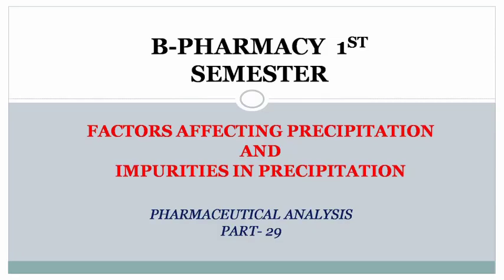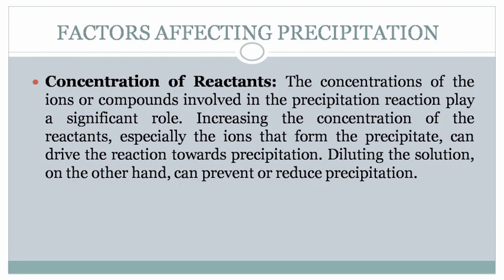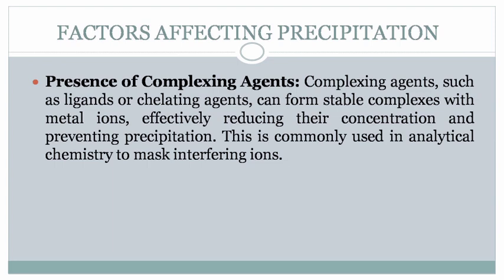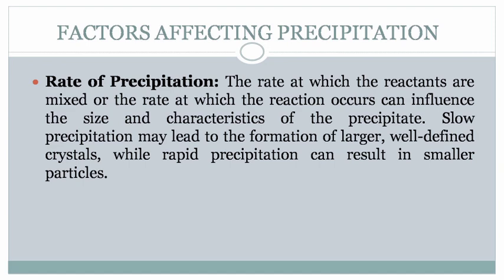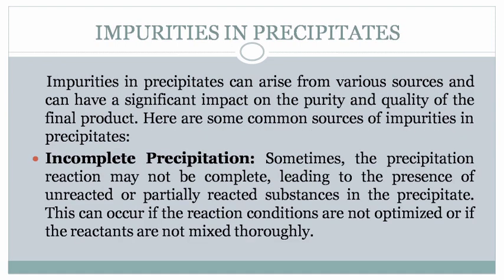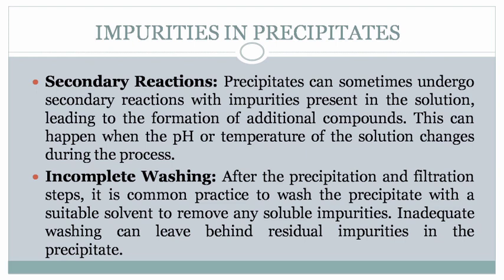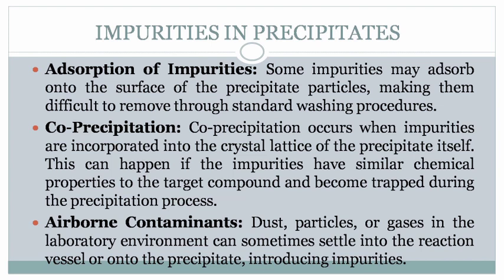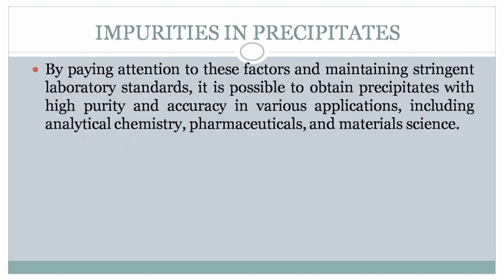Factors affecting precipitation and impurities in precipitation | pharmaceutical analysis.